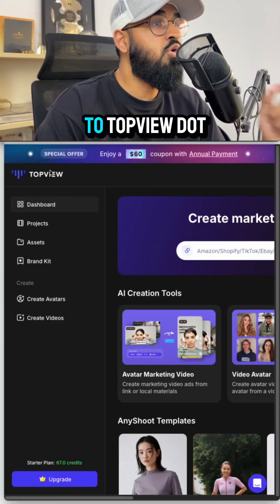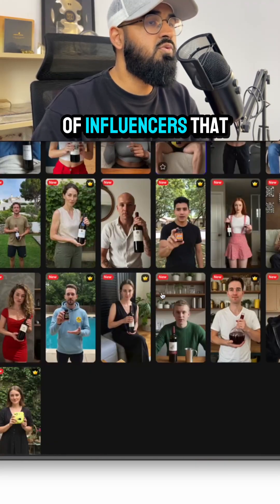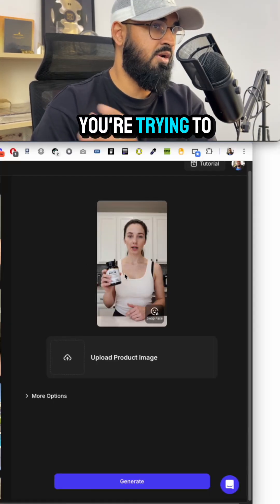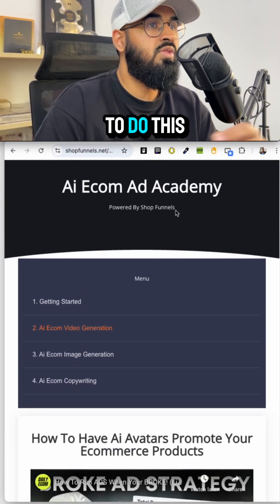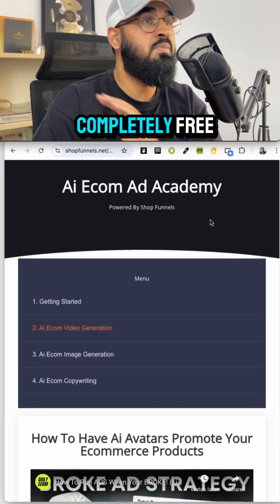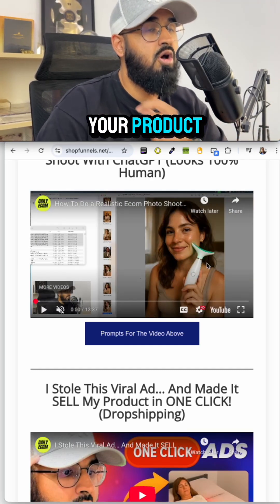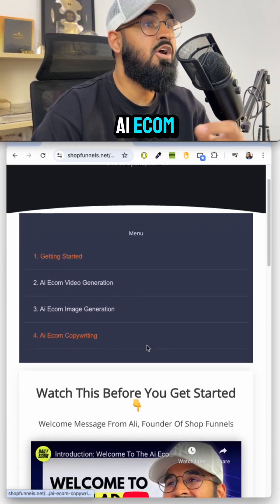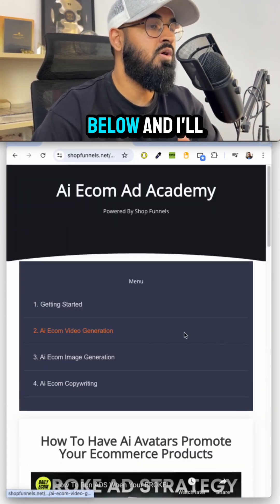How to create hyper realistic ai videos of influencers promoting your products - step by step!